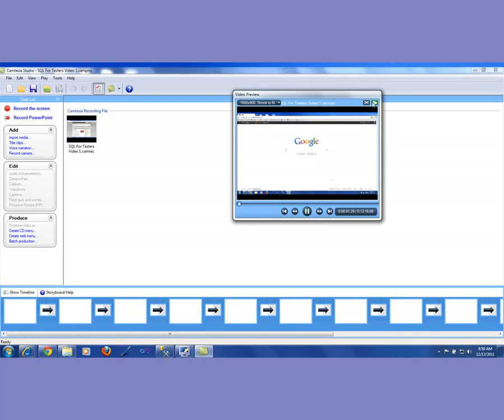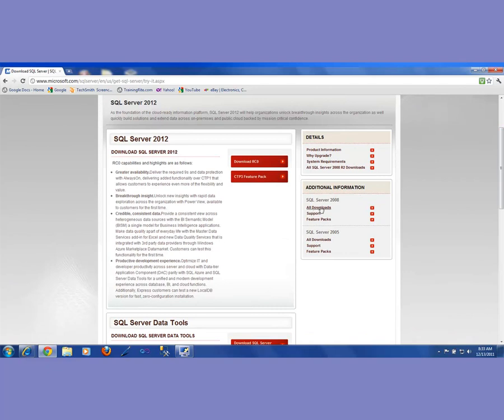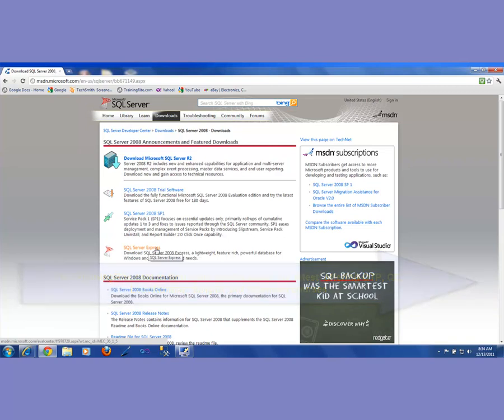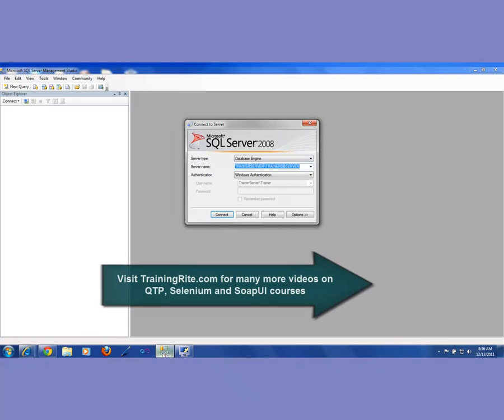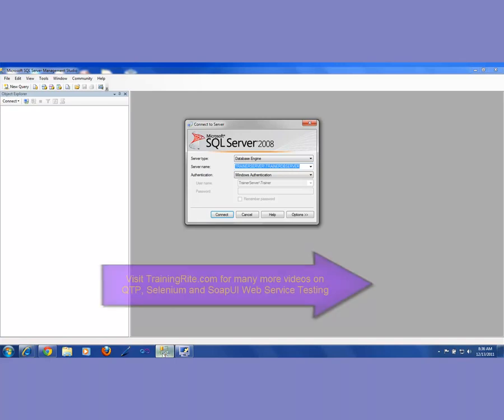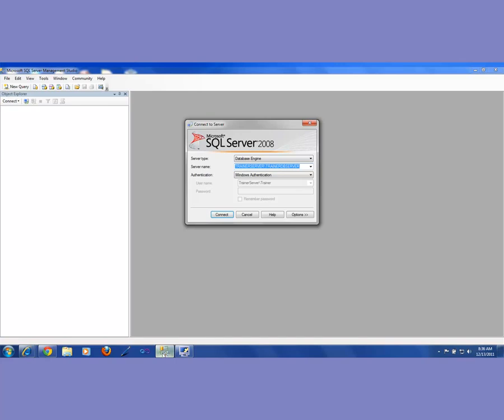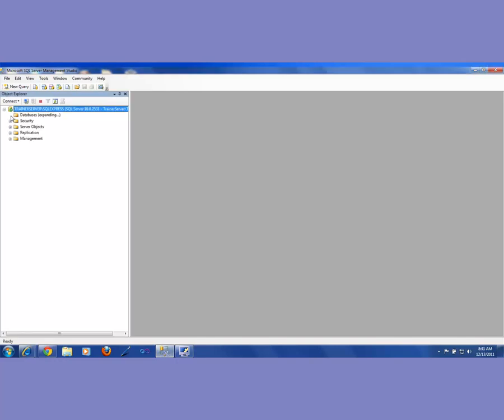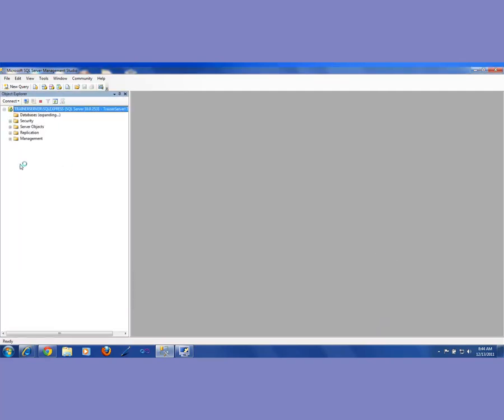Free SQL Tutorials for Testers from TrainingRite.com - Video Four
Learn SQL free from TrainingRite.com SQL videos, for tons of QTP, Selenium, SoapUI Web Service Training Videos.